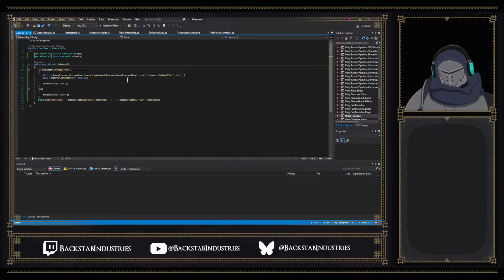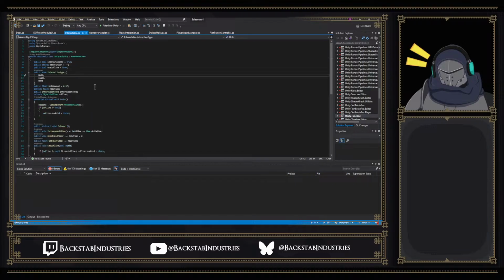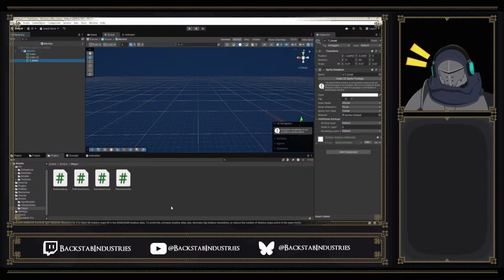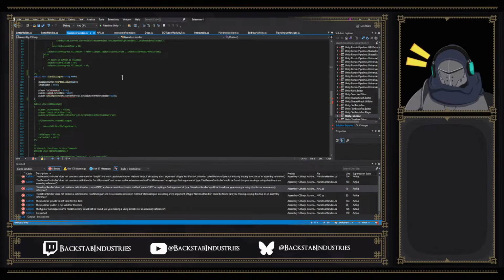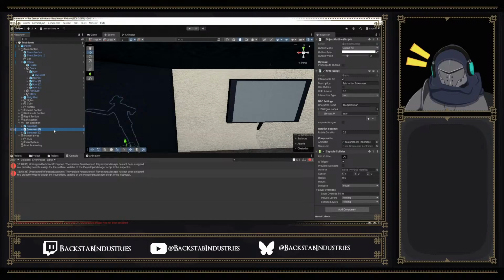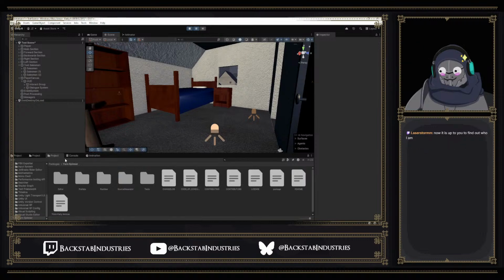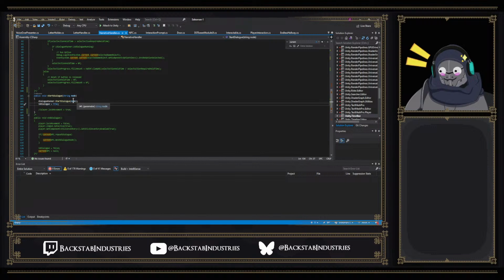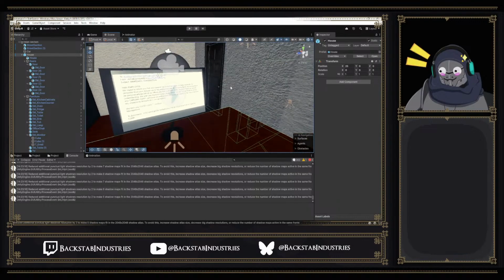Programming Interactables for The Salesman